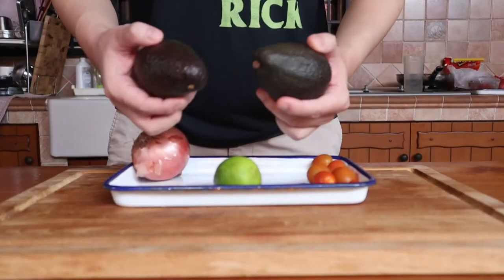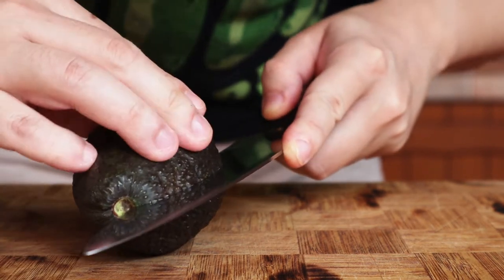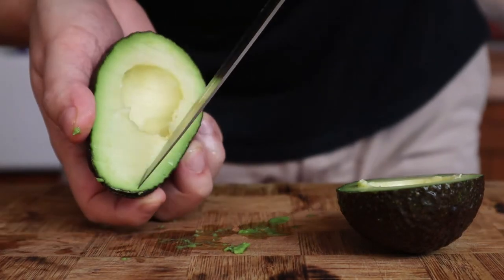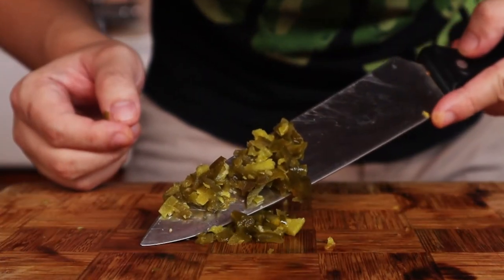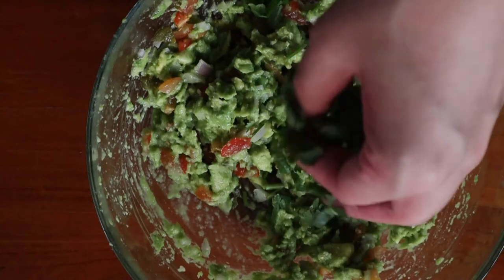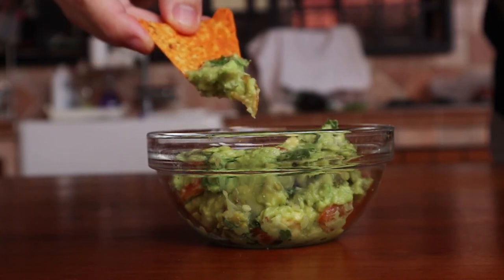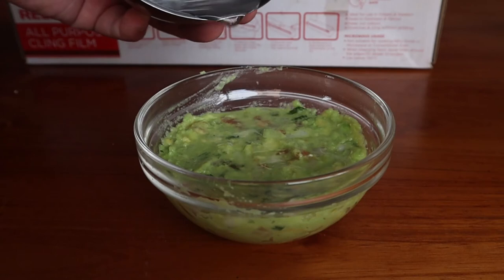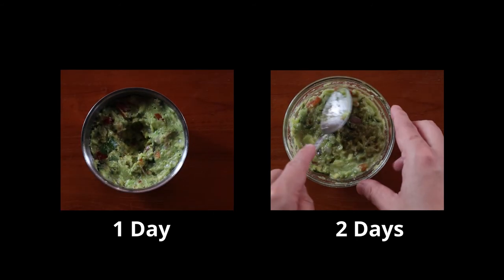How to Make: GUACAMOLE - Late Night Snacks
Why have chips on its own when you can have it with guacamole? Learn how to make this healthy recipe to go with your unhealthy chips!

Sorry for the short break

Livs by Red Licorice

Ingredients you'll need:

Avocados - 2
Red Onion - Half
Roma Tomatoes - 50g
Cilantro - Approx a handful, but to taste.